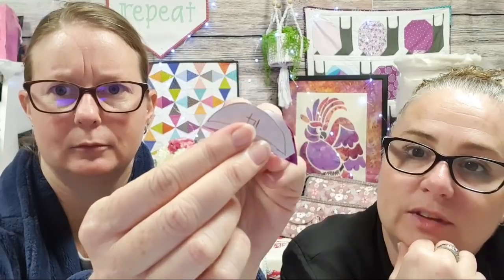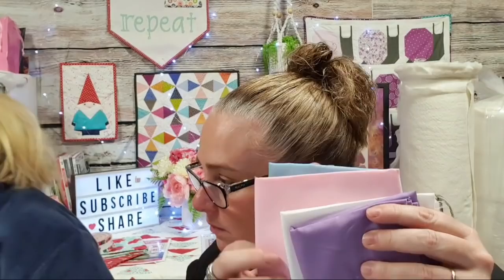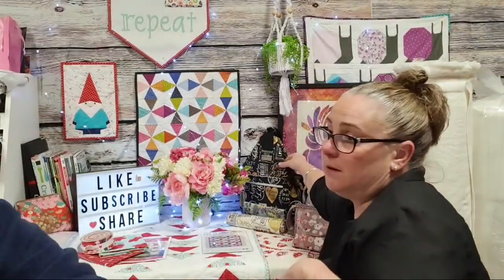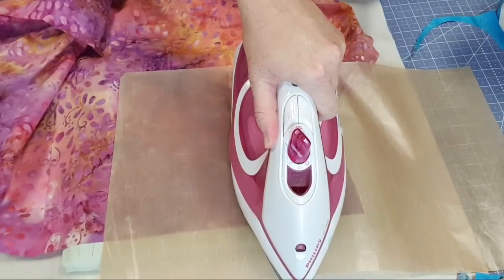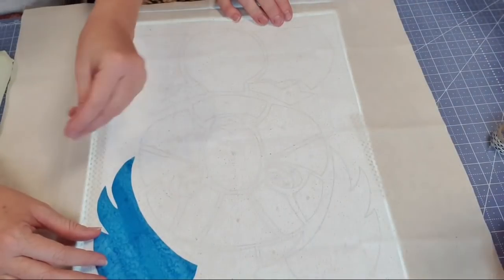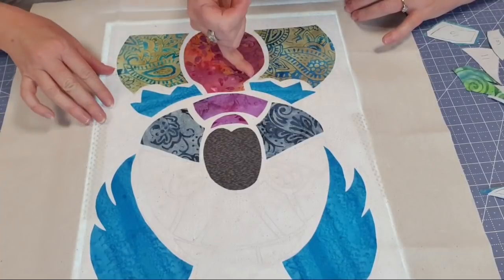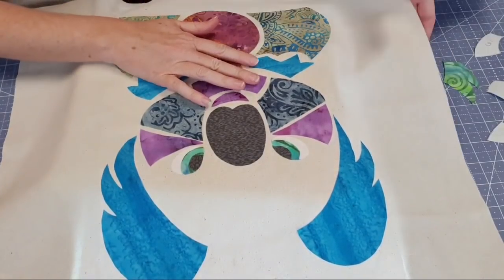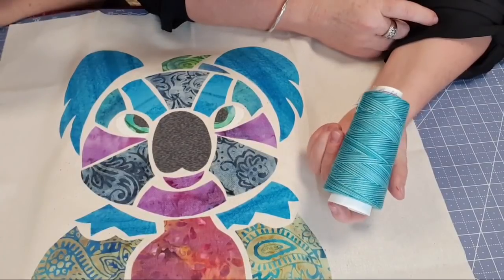DDs Friday Nite Live Craft-a-Long With Nicole & Bec | Ki Ki Koala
Buy Nicole a Coffee
DDs Friday Nite Live Craft-a-Long With Nicole & Bec | Ki Ki Koala Part 1 Replay

Hi and welcome to Darvanalee Designs Studio aka DDs Friday Nite Live
Craft-a-long with Nicole and Bec...in this live stream we are going to be working on
KiKi Koala Applique Pattern from Pattern Poole...We will be showing some tips and tricks that we use to make our applique Koala, but you can do any animal you want...we have 12 different ones to choose from head over to the website and grab your pattern link is below...we will go from start to finish with step by step instructions...if you would like to join in the fun either live or on the replay. then grab your supplies and grab yourself a cuppa or a wine. and come along and join the fun...
Sew Let's Get Started...